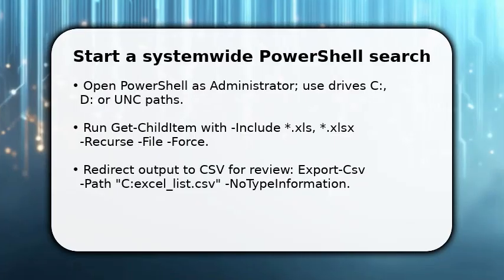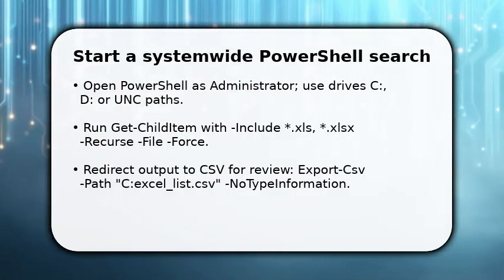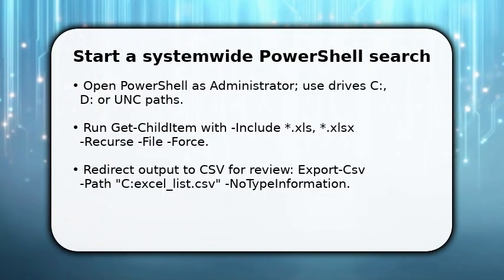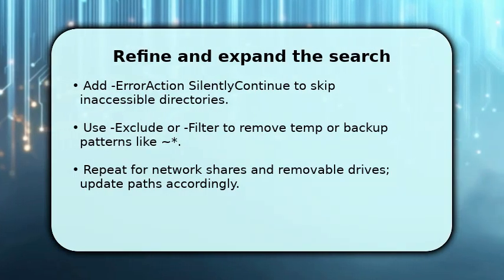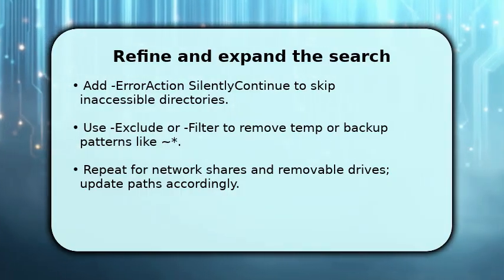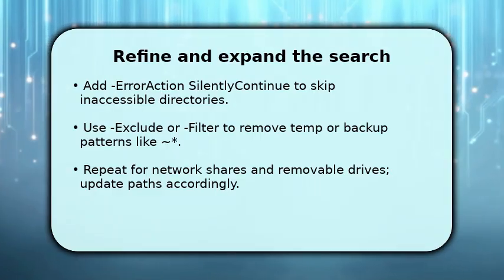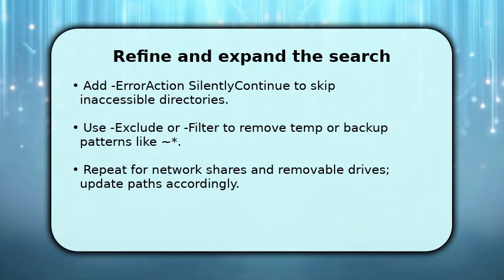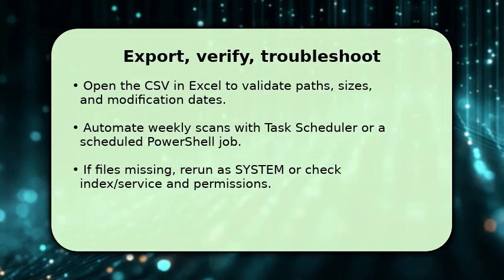How to Find All Excel Files in Computer (only Way)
Discover the most effective methods to locate all Excel files on your computer. This video guide provides step-bythy techniques, including using built-in search tools and specialized software recommendations for a comprehensive file retrieval process.

find excel files, locate spreadsheets, excel directory search, computer data recovery, file management tips